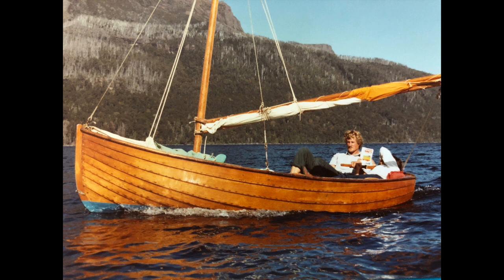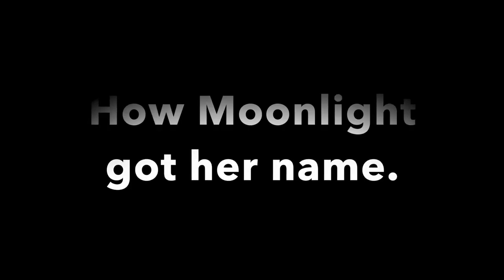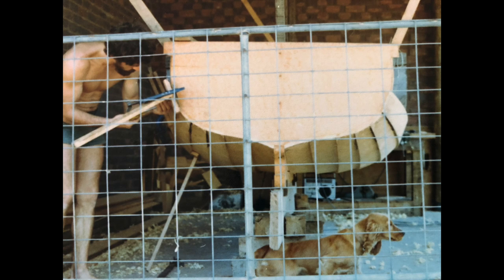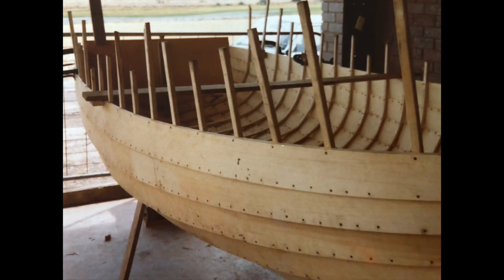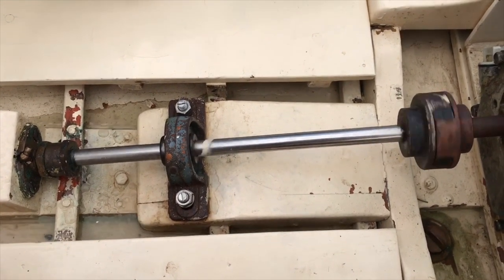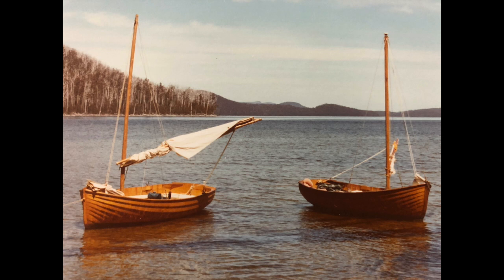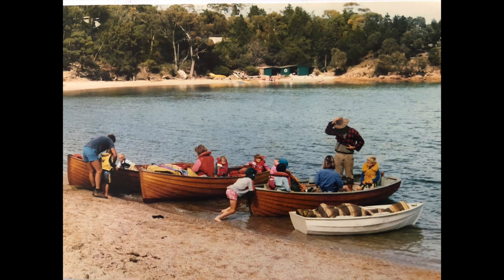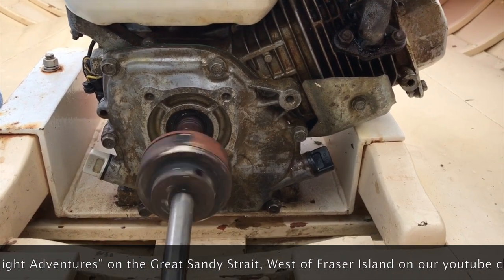Building our wooden sailboat. Enjoying the sailing life in Australia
The full story of building our classic wooden sailing dinghy named Moonlight. Our sailboat is a classic wooden boat. She is a 12 ft clinker cruising dinghy built from Huon Pine in Tasmania in 1980 and perfect for the sailing life on Tasmania's East Coast, The Freycinet Peninsula, Coles Bay, and some of the inland waters of Tasmania.

These days, we have relocated to Queensland where we enjoy Sailboat Cruising, exploring our favourite cruising grounds including Moreton Bay, Hervey Bay, The Great Sandy Strait, and the coast of Fraser Island, a world heritage listed island off the coast of South East Queensland.

00:00 Getting started
00:42 How Moonlight got her name
01:20 Building Moonlight
03:09 The early years, Our Kid's learn to sail
03:45 Sailing together - 2 boats on Lake St Clair
04:20 Sailing together - 4 wooden boats and 9 kids at Freycinet Peninsular
04:49 Motoring on the Maroochy River

Sailing Moonlight features a series of adventures in building, maintaining, and sailing wooden boats and classic fibreglass boats. We enjoy the sailing part best, but in general, we enjoy "Mucking around in boats" on and off the water.

In another dimension of my world, I love to help business leaders navigate the tricky bits, based on 30 years of developing knowledge and skills at the University of the Business World.

I have a detailed profile on LinkedIn, where you can check out my creds. and referees, as it takes high levels of trust to jump in on that level, but I don’t charge anything for the first consultation. I have experienced some of the extreme highs and lows and learned some things I like to share to help those who share the entrepreneurial spirit.

Discover how I can help you realize your dreams and attain complete freedom through life coaching. I am available as your mentor regardless of where you live, on land or sea.